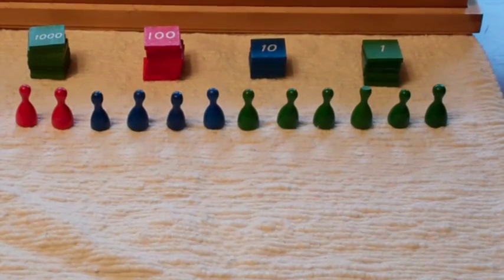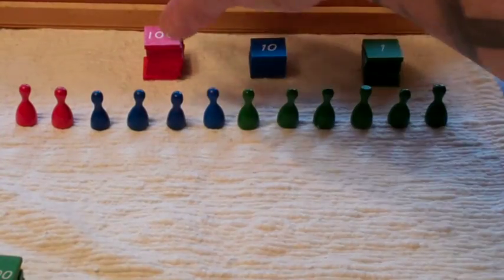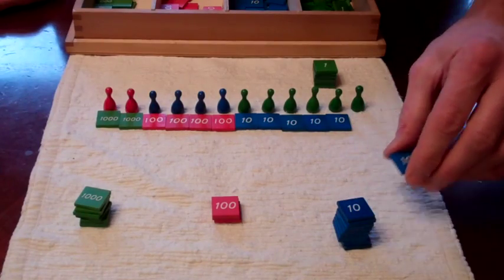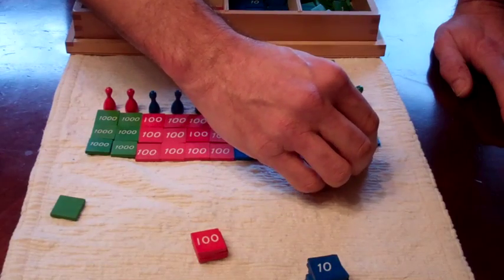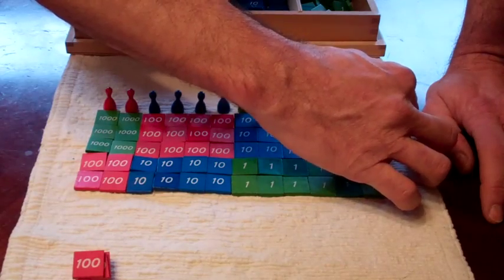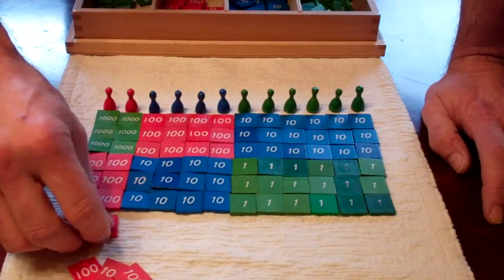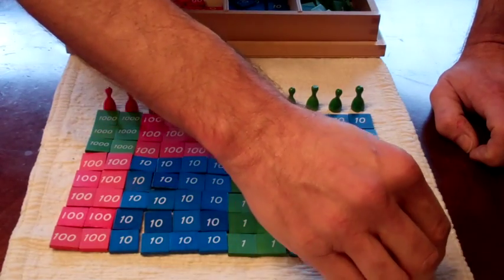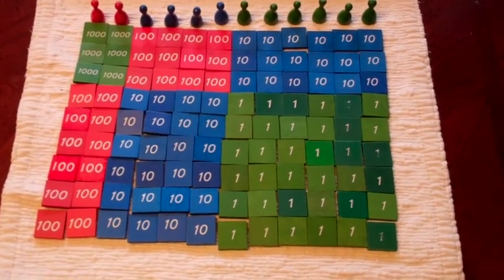Stamp Game Division with Pete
This video is about Stamp Game Division with Pete